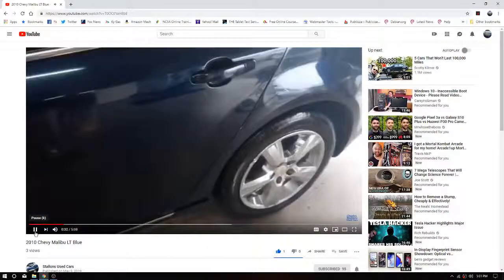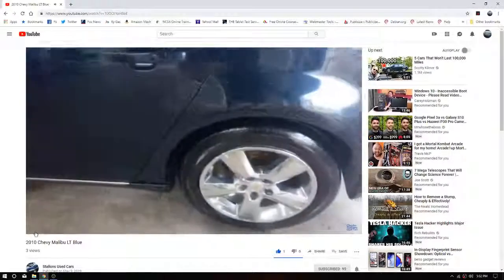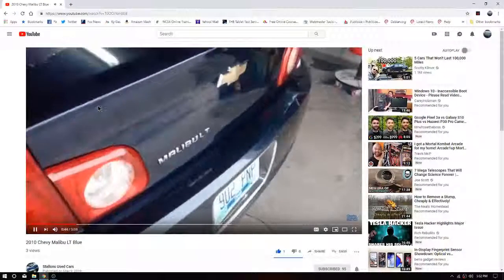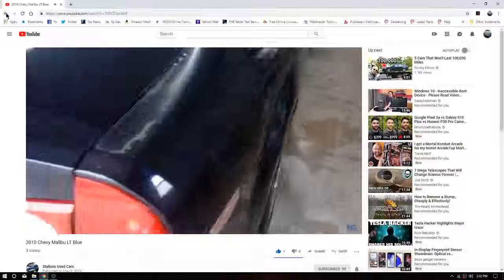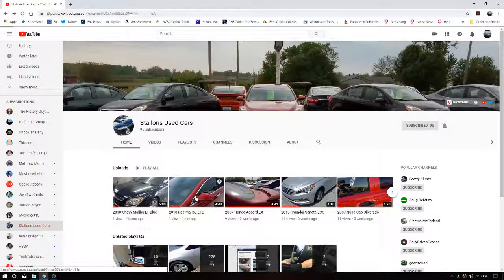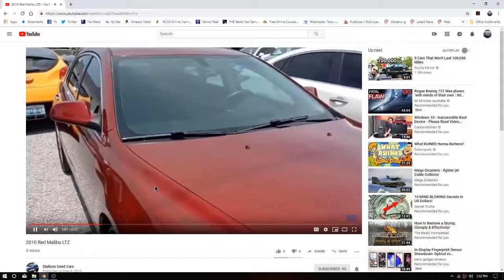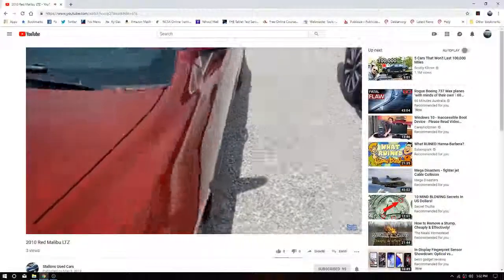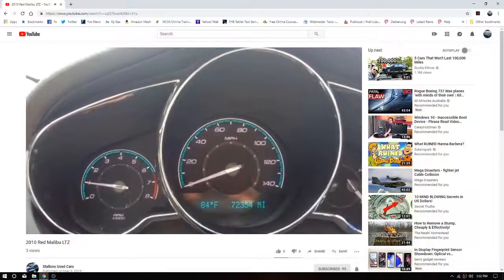Paladou Lavalier Mic Follow-Up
A short follow-up on the Paladou mic with some video I shot the last 2 days. Look below for related links!

Videos or Links mentioned in this video:
Paladou Lavalier Lapel Mic